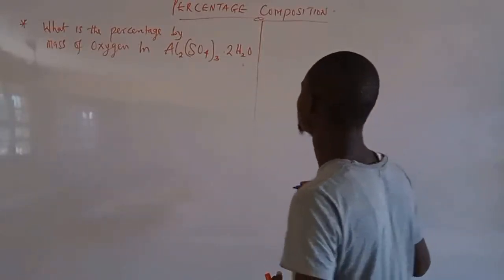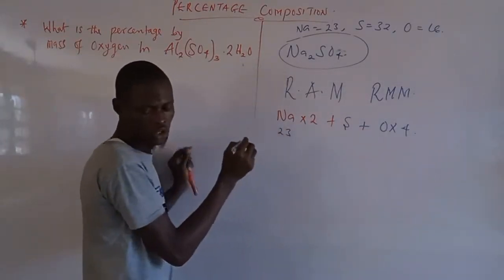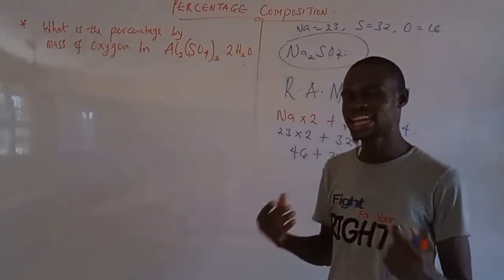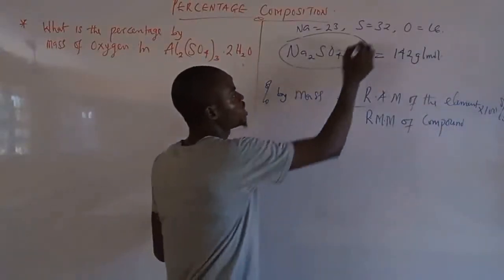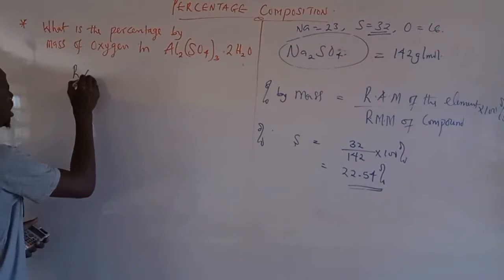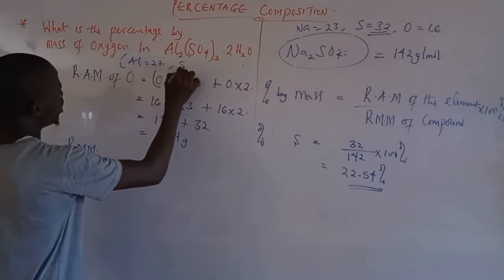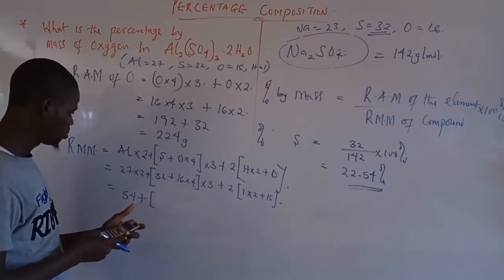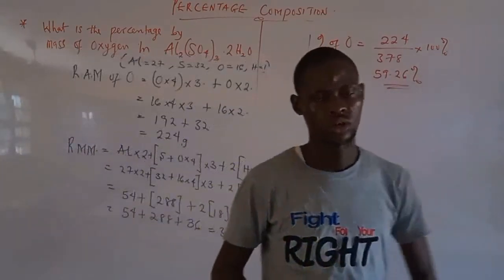JAMB CHEMISTRY, WHAT YOU NEED TO KNOW IN FINDING THE PERCENTAGE BY MASS OF ELEMENT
you can score above 300 in this coming jamb just watch this video and get a greater understanding of all what is explain